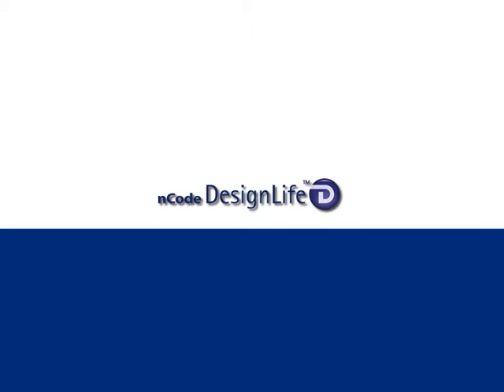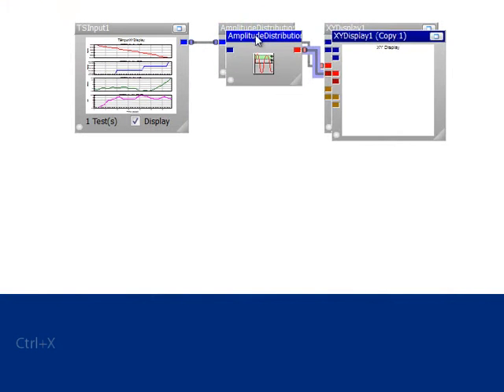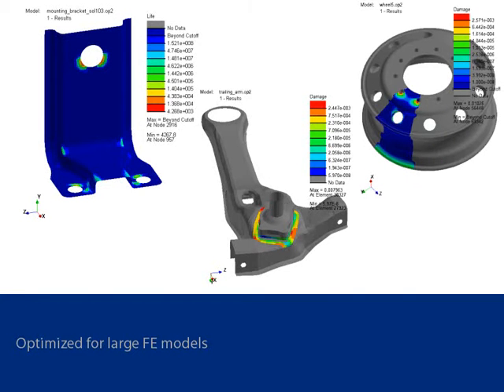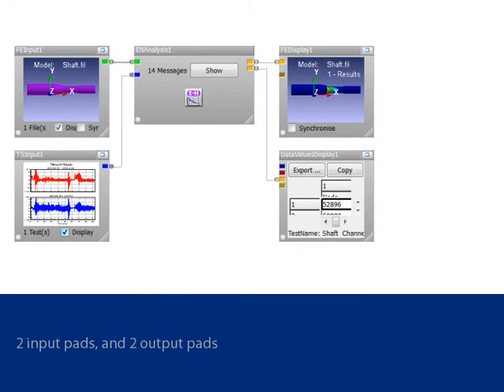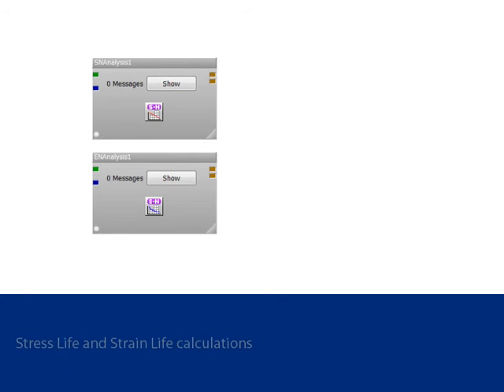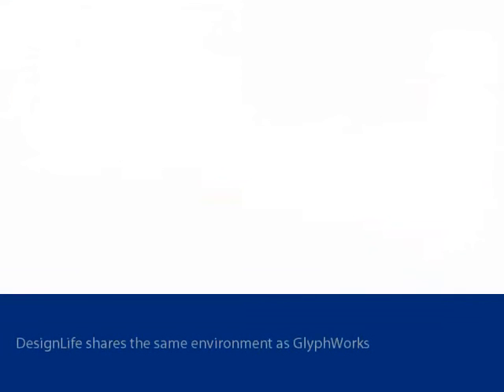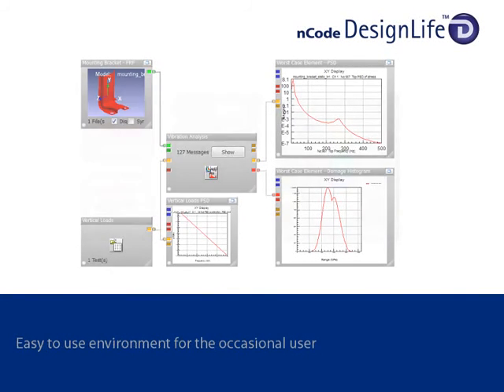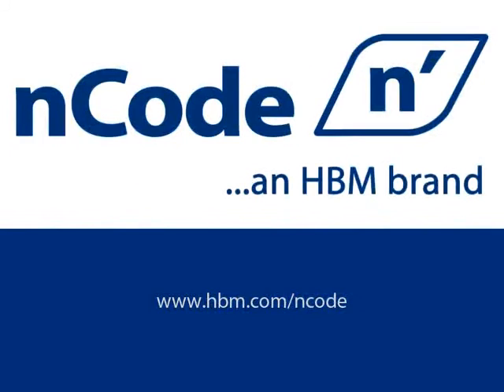CAE simulation for fatigue and durability nCode